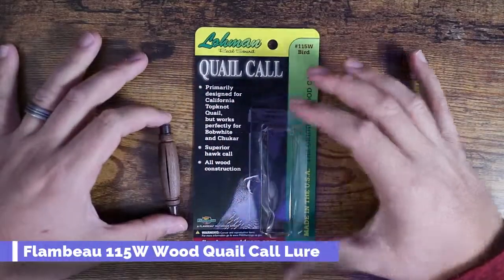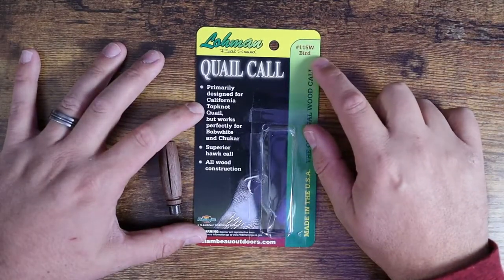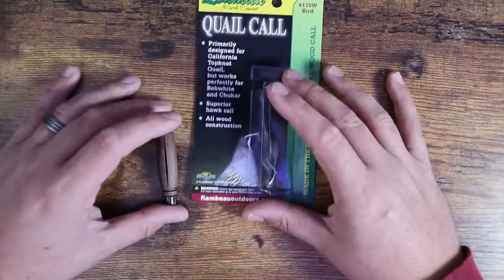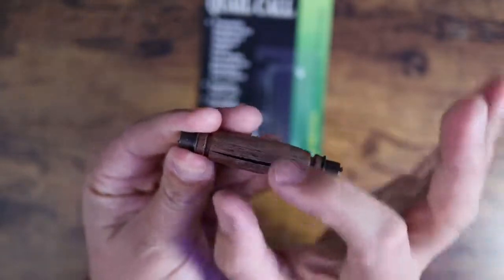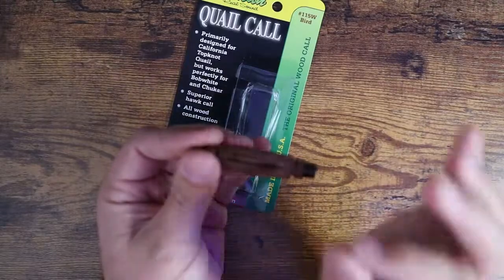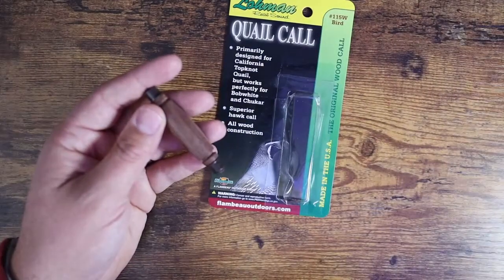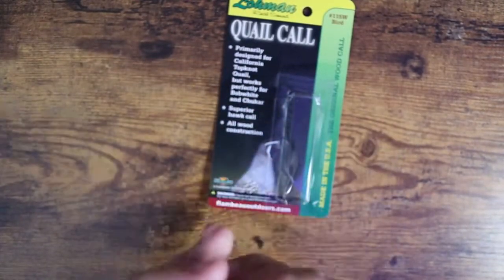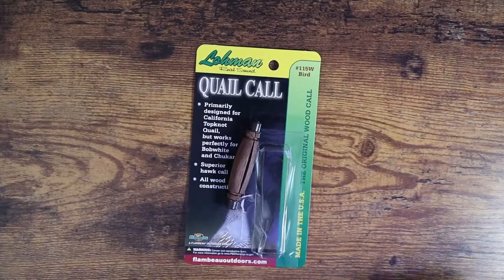Flambeau 115W Wood Quail Call Lure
All wood construction
Also makes a superior hawk call
Field proven
Primarily designed for California "topknot" quail, but works perfectly for Bobwhite and Chukar
Proudly made in the U.S.A Consumer Quest (JDubb) is a participant in the Amazon Services LLC Associates Program, an affiliate advertising program designed to provide a means for sites to earn advertising fees by advertising and linking to Amazon.com.Amazon Affiliate Link. Want to get in contact?